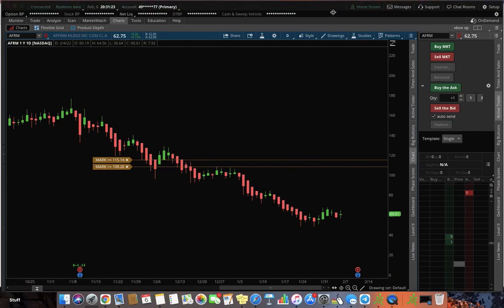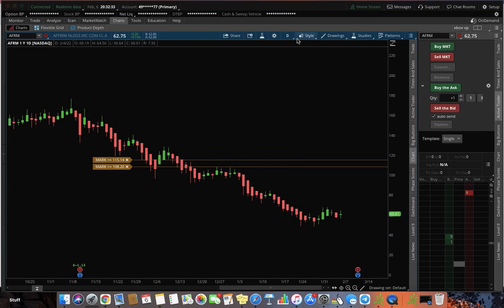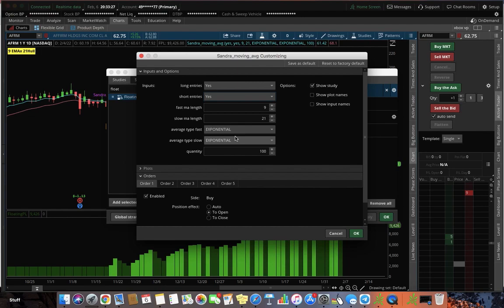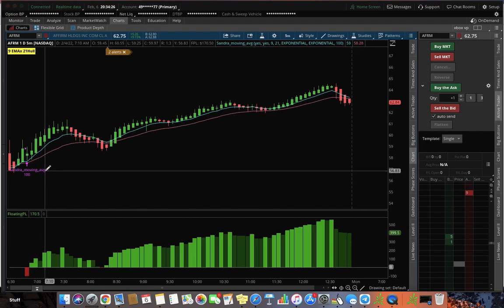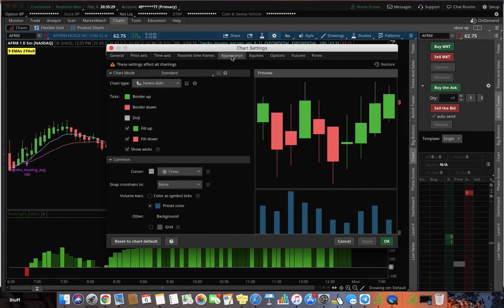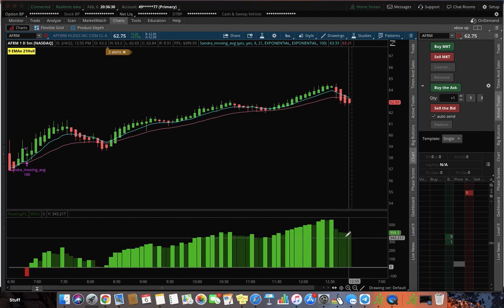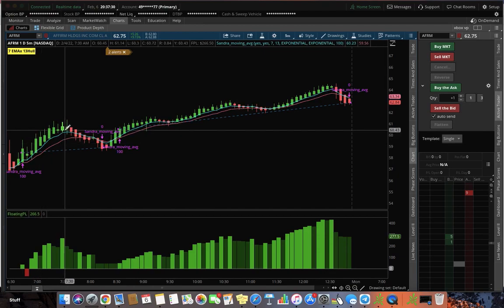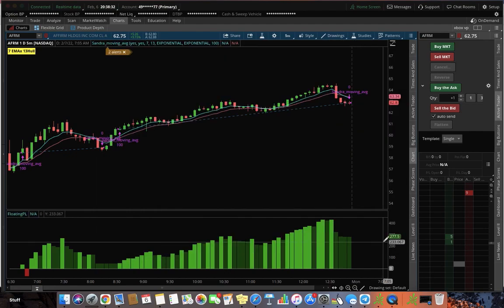Salping & Intraday Trading Using an Moving Average Cross Over. Let’s Back Test It on ThinkorSwim!